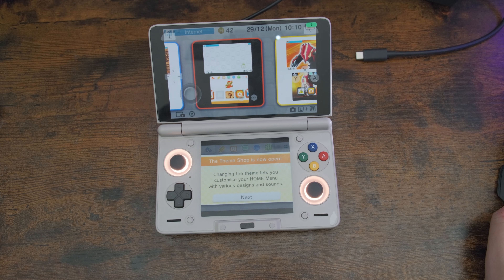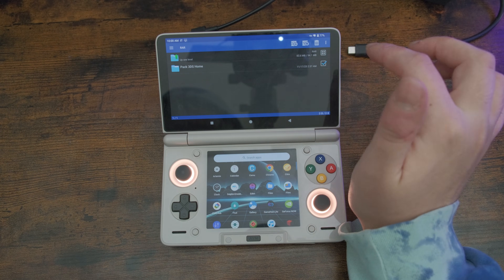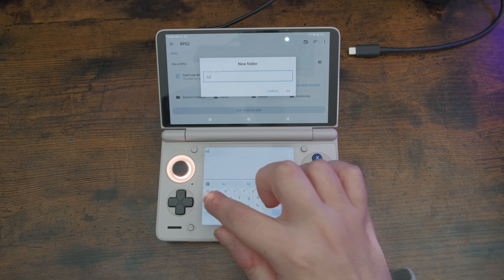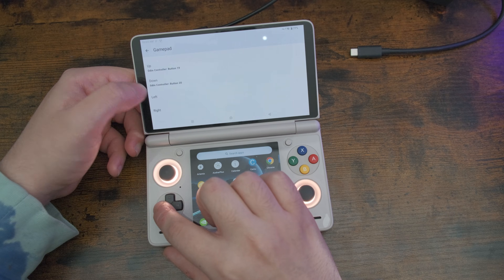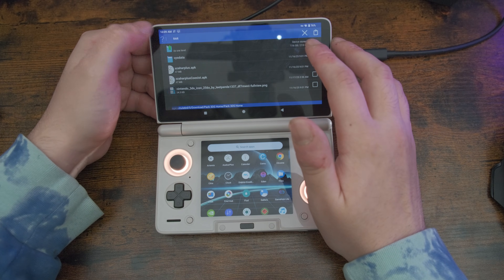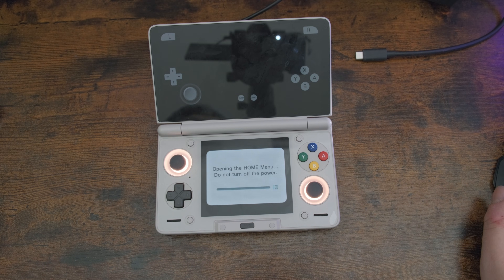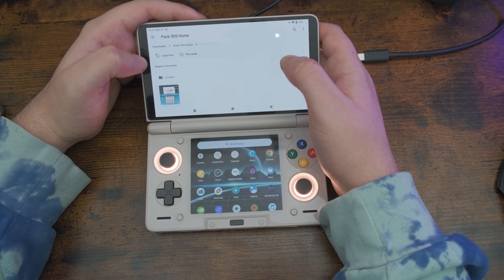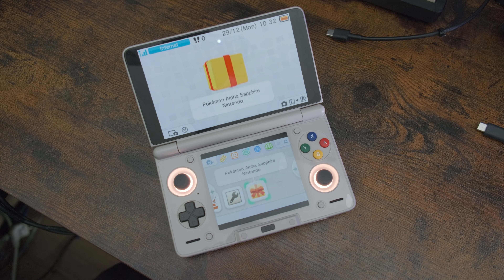How to Turn Your AYN Thor Into 3DS?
Transform your AYN Thor or any Android handheld into a full Nintendo 3DS experience—with the actual 3DS home menu, working .cia game installs, and full Mii Maker support. In this step-by-step tutorial, I’ll show you how to install Azahar Plus, configure it properly, and set up a shortcut that boots directly into the 3DS OS. No root required. It’s clean, fast, and incredibly nostalgic.

⏱ Timestamps included so you can follow along easily.